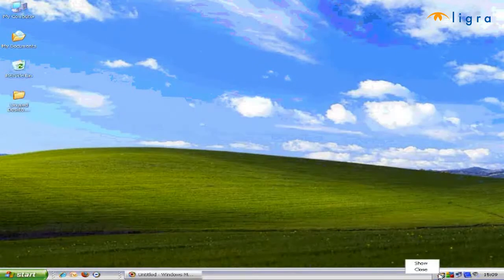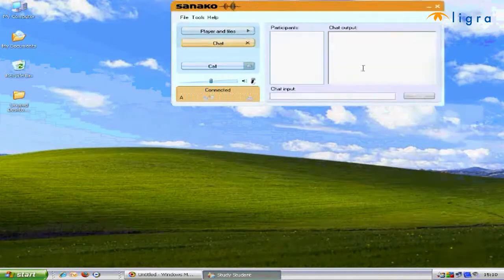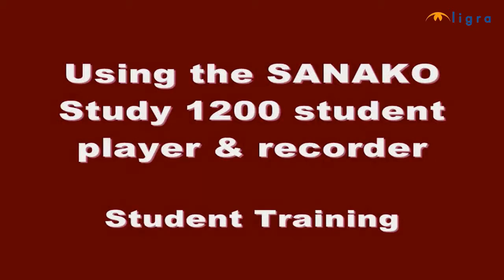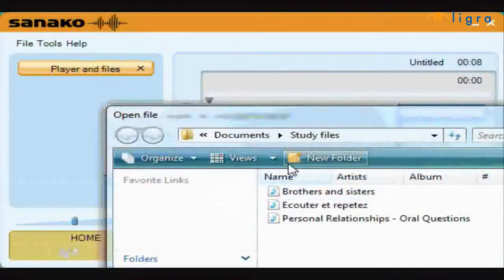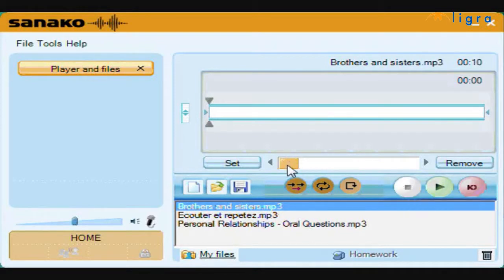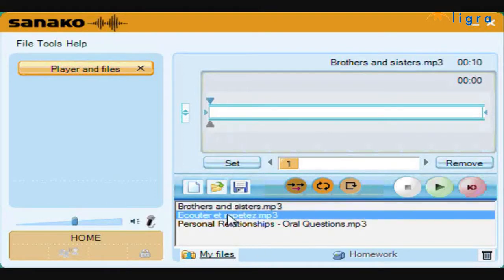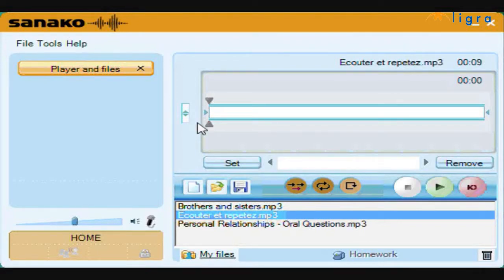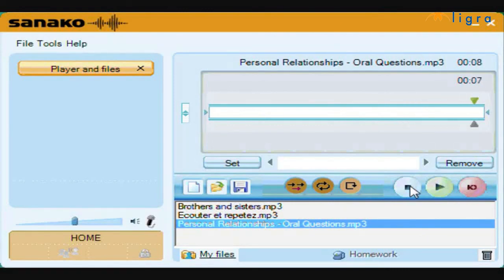Sanako Study 700/1200 - How to Use the Student Player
The ideal non-personal software solution for language laboratories, but for all learning environments in which it will be managed in a simple and complete way.

It is clear that the PC, as it can be a valuable learning tool, can also become an element of distraction and confusion if the teacher is not given the chance to manage and manage, in real time, what individual students are doing their position.

With Sanako Studio This is possible: they assume the primitive control / management functionality, Sanako plays a fundamental role in the rational and efficient organization of class work and teacher / student relationship, not only the maximum interoperability with any type of software and all risks, but also the management of moments of immediate verification and collaborative work on documents and files transmitted by the teacher.

From the point of view of the teacher, Sanako Studio is presented as a part of a laptop, connected to the PC via the server.

This allows, first of all, to check in real time.

Moreover, it is possible to show all the students what is happening on the teaching PC, such as the use of a certain software, a series of slides, etc.